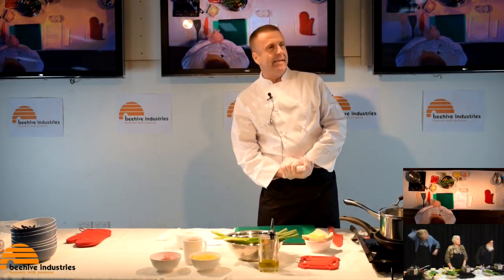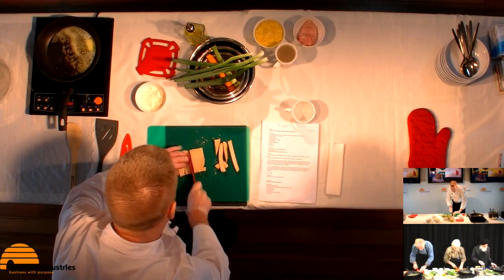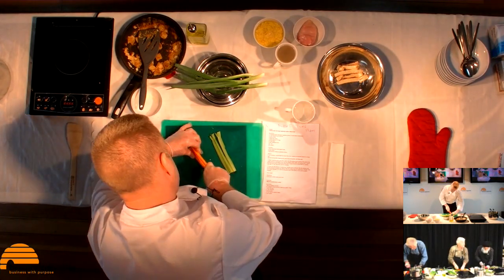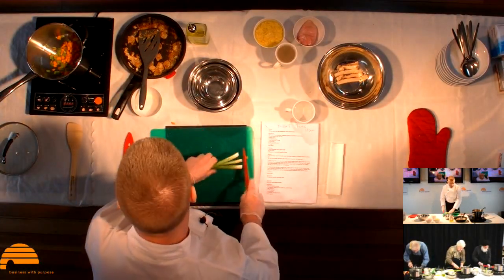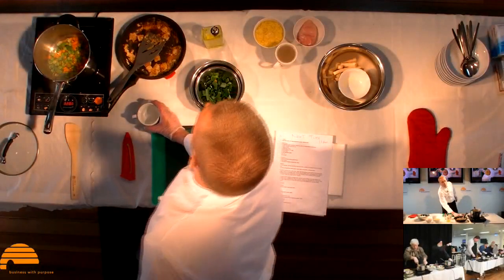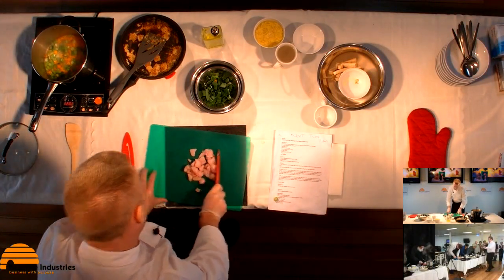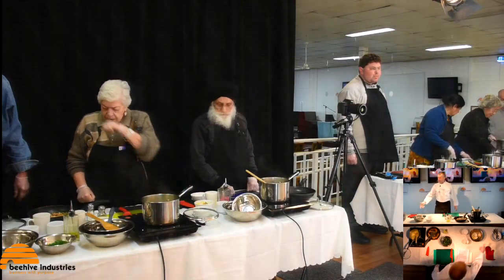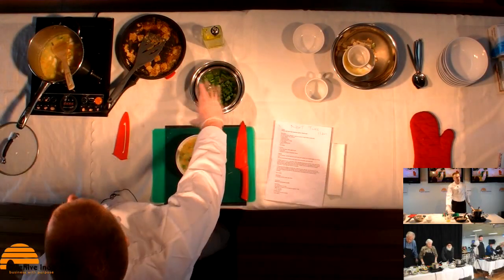Sweet Corn & Chicken Soup - Beehive Low Cost Meals for Seniors Program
Chicken and corn soup [vegetarian option: Mushroom]

Equipment
Frying pan, spatula, sauce pan, knife

Ingredients
1/2 chicken breast [skinless]
(vegetarian option: 6 small button mushrooms)
1/2 can creamed corn [200 ml]
3 spring onions
1 small stick celery
1 small carrot or 1/2 large
1/2 cup water
2 cups vegetable stock
olive oil
salt, pepper

Croutons
1 slice wholemeal whole grain bread
20 gms butter
2 tbsp grated cheddar or parmesan cheese

Method
1. For croutons,  cut the bread into small dice, heat a splash of oil and the butter in a frying pan
add the bread and the cheese and fry until crispy and golden, and keep aside

2. Finely chop the carrot, and celery, finely slice the spring onions add the white parts of the spring onions to a saucepan along with the chopped carrot, celery and spring onion [ reserve the sliced green parts of the spring onion] add a splash of olive oil and cook for a minute, then add 1/2 cup water and cook for 2 minutes.

3. Finely slice the chicken or mushrooms. Add the stock to the pan, then the creamed corn and the chicken or mushrooms. Bring to the boil, reduce heat and simmer for 2 minutes. Pour into a bowl, sprinkle over with the slice green parts of the spring onions and the cheesy croutons.

Serve warm